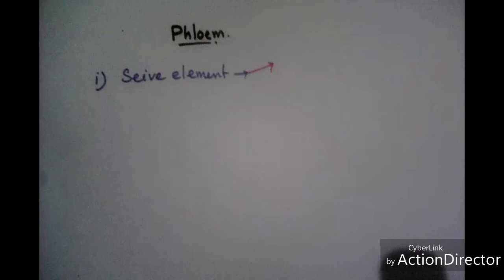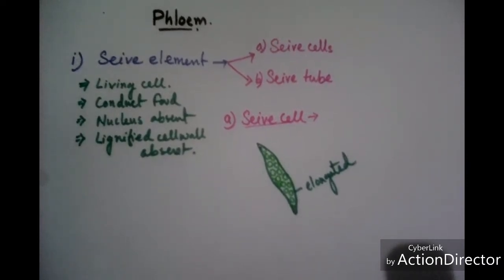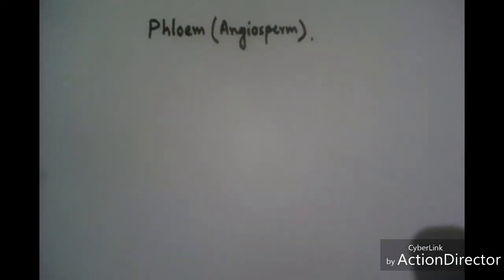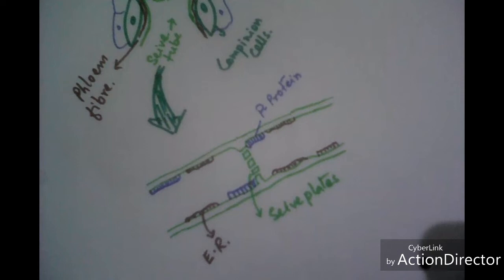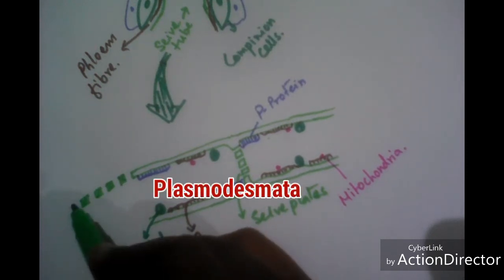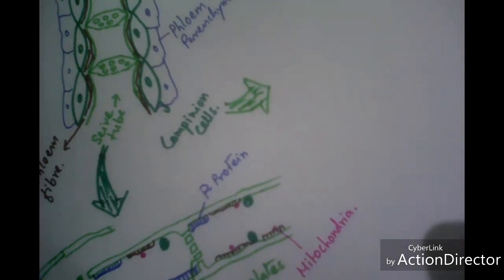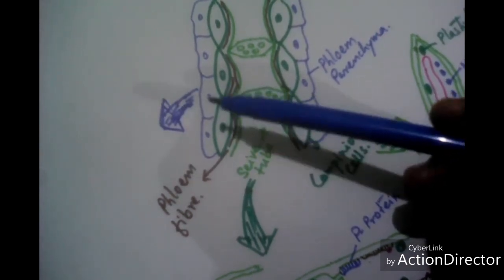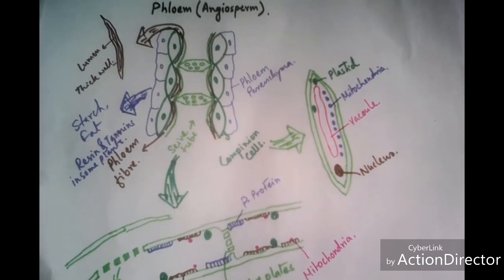Vascular tissue: Phloem.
Phloem conduct food, sucrose, fructose, raffinose etc. Please note a spelling mistake..it should be companion cell instead of compinion cell.